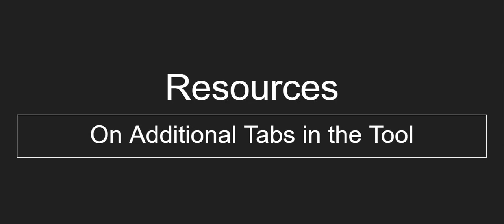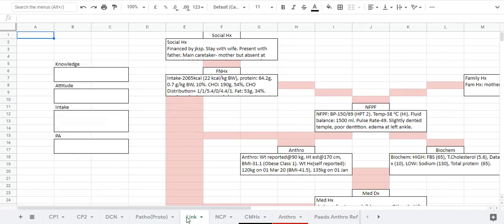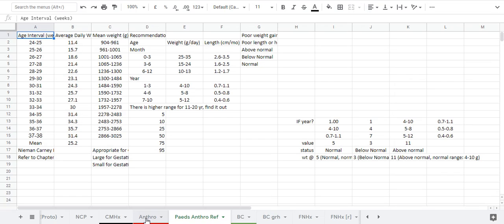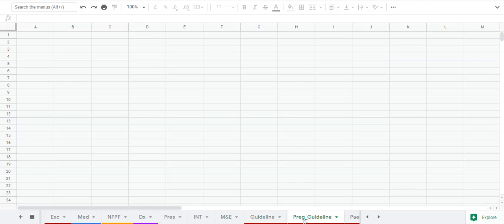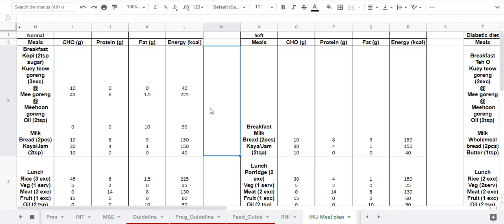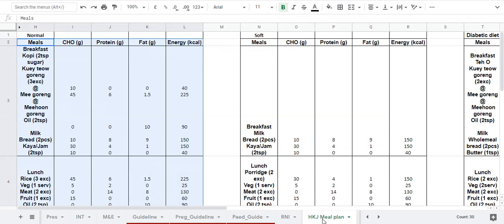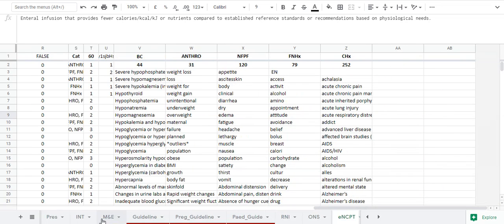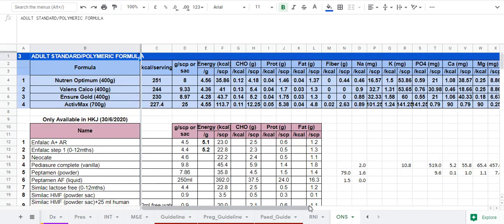On the Additional Tabs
Hi everyone! In this video, we will be talking about the tabs that are kept in the background.
00:30 Plan
01:05 Patho (proto)
02:30 Link
04:30 Paeds Anthro Reference
05:39 BC Graph
06:53 Exchange List
07:21 Guidelines
08:37 RNI 2017
09:11 Hospital Meal Plan
11:19 ONS tabs
14:03 eNCPT
15:32 Growth Chart Data

!Note that! This tool cannot conduct critical thinking for its user, it can only assist its user in calculations & documentation.